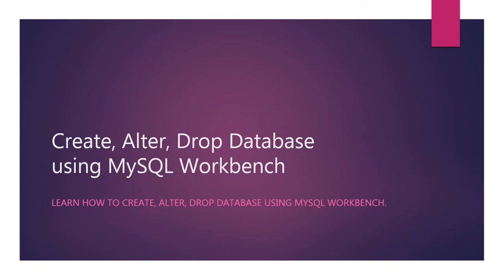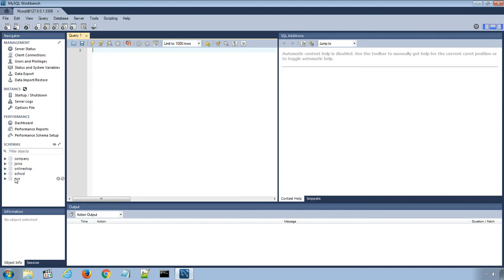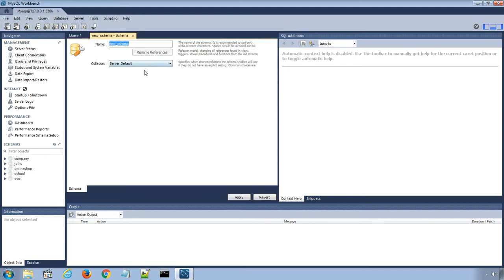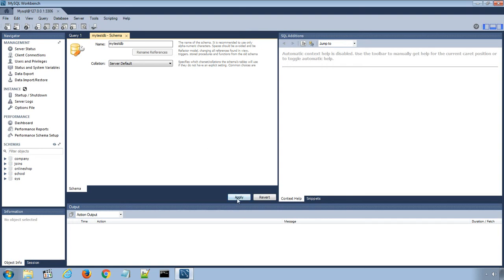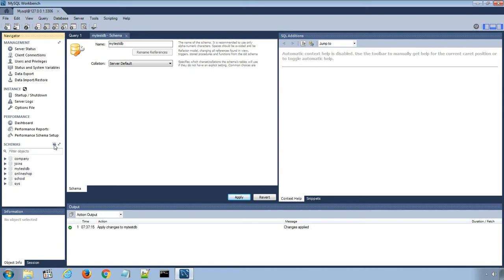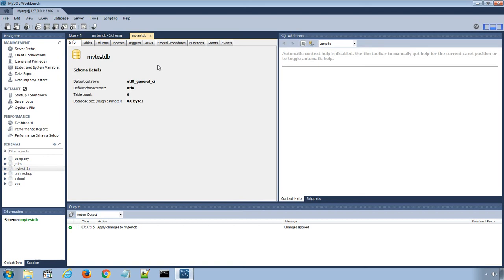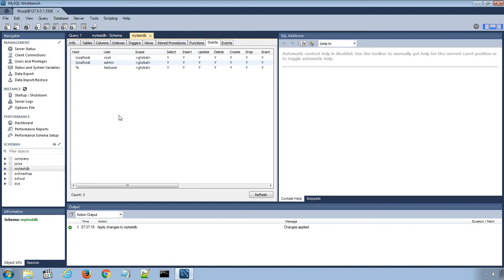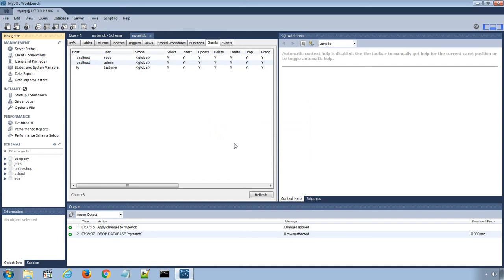MySQL Workbench Create, Alter, Drop Database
Learn How to Create, Alter and Drop database using MySQL Workbench. Open MySQL Workbench and logged in to MySQL database server using 'root' username and password. In the left hand column window, under 'Schemas' menu, To create a new database, right click the 'schemas' area and select 'Create Schema' menu. OR from the top window toolbars, select this 'database' icon. In new schema window screen enter the new database name. Click 'apply' button which pops up a SQL script window. Click apply and finish to create the new database.

Select the new database and click this 'i' alphabet icon to display more information about the database. The information window displays several tabs like tables, columns, function and also the users who can access the database from 'Grants' tab. MySQL Workbench does not provide any option to rename the 'database name' but we can CREATE, UPDATE OR DELETE tables and data rows using MySQL Workbench tool. To drop a database, select the database name, from under 'Schemas' menu, right click and select drop schema option.

Check out the whole playlist of MySQL Workbench Introduction Tutorials or Individual video from the following links,